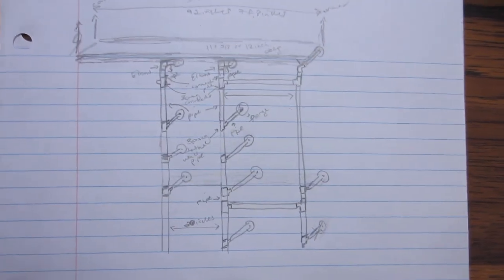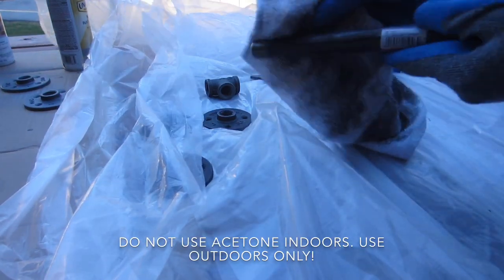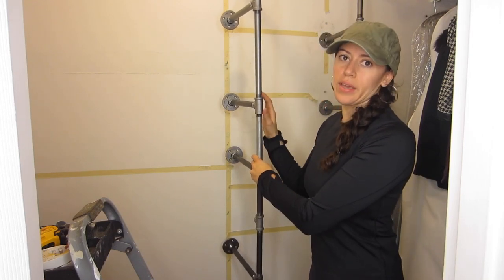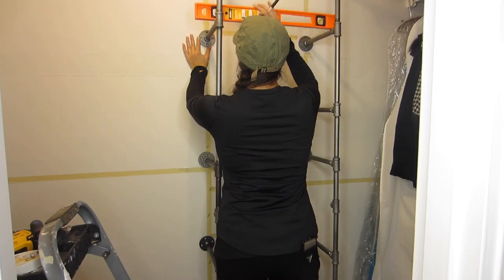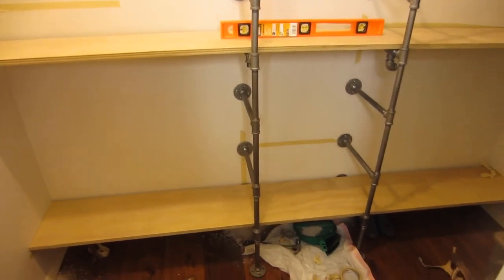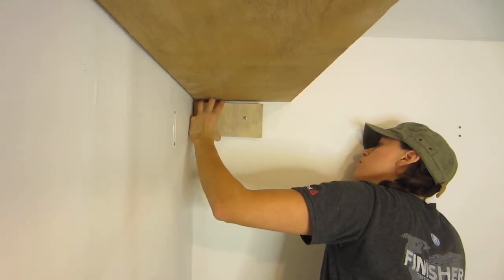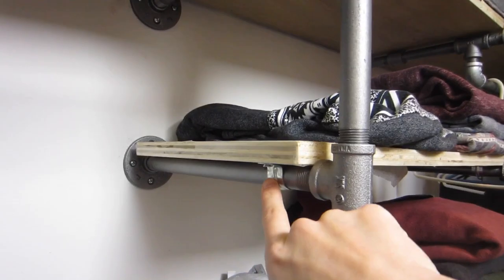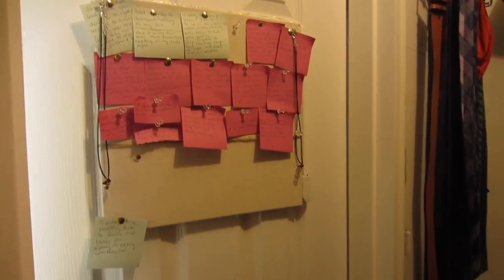DIY Industrial Pipe Closet Tutorial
Hey guys! I take you from beginning to end of this project. If you're interested in building a closet or shelf or any project out of Industrial Pipe then this is for you. Watch me Makeover my closet from terrible and not functional to a Closet that I absolutely Love! You can do it too!
I hope this video helps. Happy Building!

Leave any questions you have for me in the comments. I am happy to answer your questions and help you out.

0:37- My sketched reference drawing
0:56- My terrible Before closet
1:12- Mapping out the closet on the wall with tape
1:13- List of items you need to clean industrial pipe
1:44- How to clean industrial pipe
2:22- How to spray paint industrial pipe
3:32- using anchors for install
4:08- using stud finder
4:41- How to check for levelness of industrial pipe shelves
5:25- soft felt for bottom floor flange I used to protect my laminate flooring
6:08- Installing the plywood shelves
7:04- how to add horizontal clothing rods
8:00- putting in the cleat to support clothing rod and shelves
9:01- close up description of what each piece I used for industrial pipe shelves and rods
9:52- Installing half inch galvanized tube straps to keep plywood shelves in place
10:00- Complete After reveal of the closet

I purchased everything from Home Depot
But you can save money and buy some supplies from AMAZON.

If I could go back I would have purchased some packs from AMAZON to save money.
Links are next to item name.

(I used 1/2" pipe and 1/2" pieces for everything):

* -22 Flanges
* -18 Tees + 4 Elbows
* -2 10" polls
* -8 8" polls
* -2 5" poll
*- 12 12" polls
   -2 14" polls
   -4  1/2" couplings
   -4  36" polls

Both center pillars go DOWN TO Floor with a FLANGE (Felt cushion underneath)
The entire Closet is 12" from the wall.

Tools:
Hammer
Nails
Electric screw driver
Screws
* Entire Tool Bag Set I use

* Neewer Dimmable Ring Light

* Light Stand/Tripod

* Camera Cradle

My name is Shina. I’m a Christian Lifestyle Blogger and Youtuber.
Shi Walks With God is a place for people who want to Create an intentional life ⁣with Christ⁣⁣⁣.⁣
I help Believers take steps of faith to live a life they love 💛⁣

-I hope you enjoyed the video and please let me know if you have any other questions.